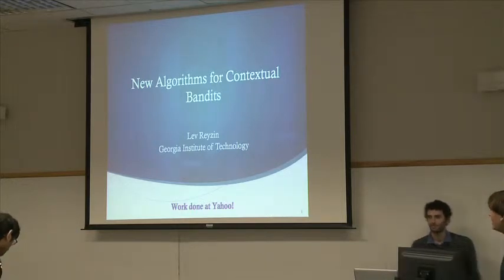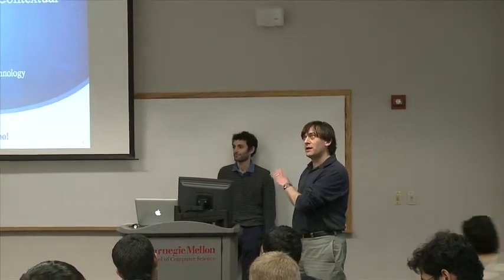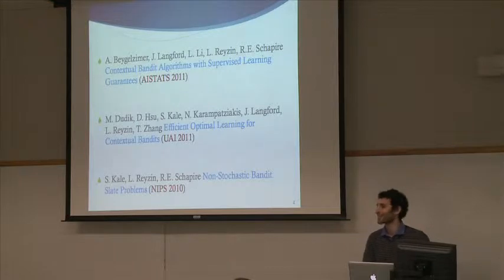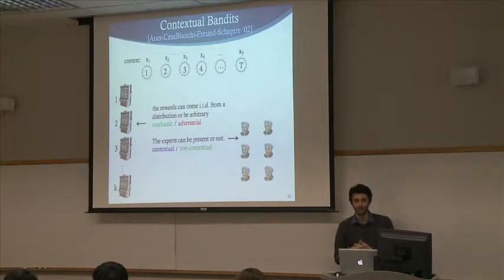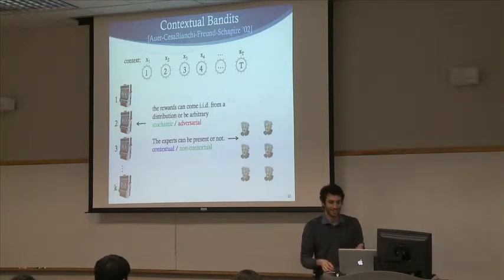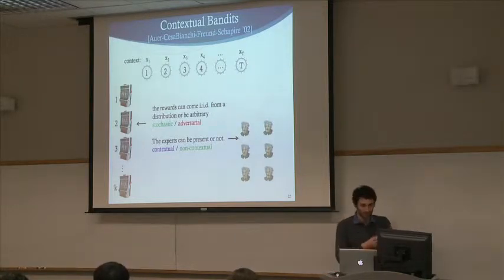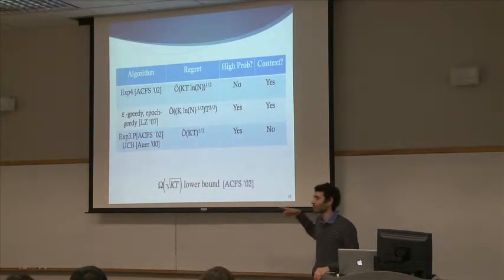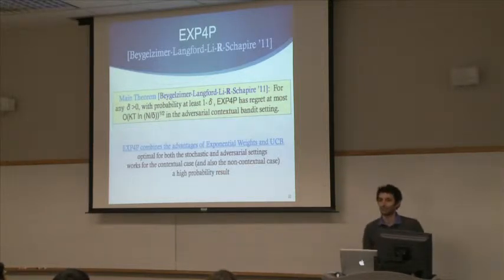CMU Machine Learning Lecture - February 27, 2012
Live from Carnegie Mellon University (CMU)
Proudly Presented by cmuTV